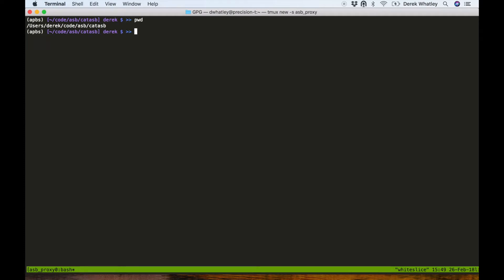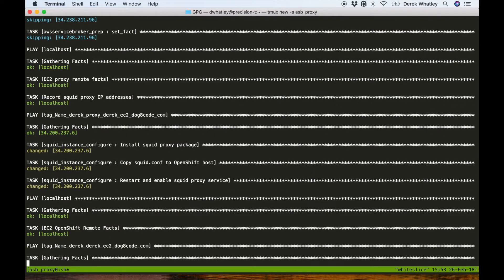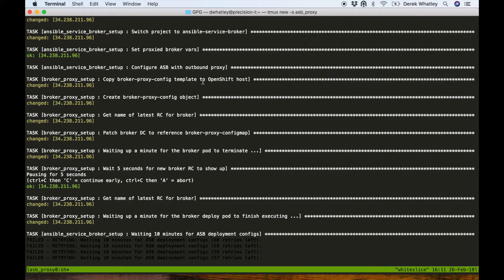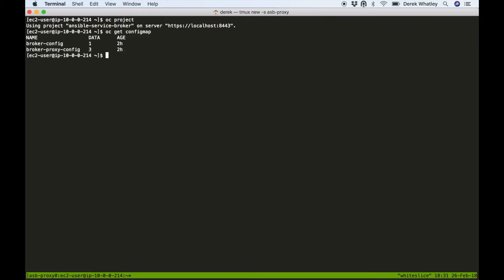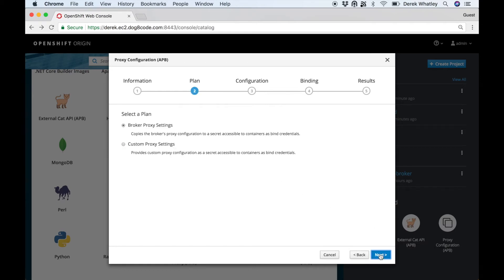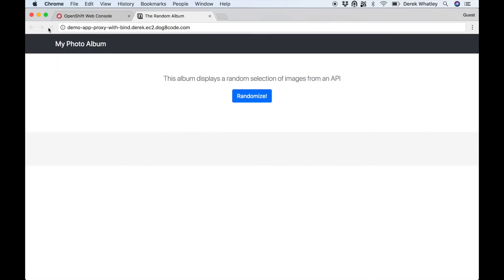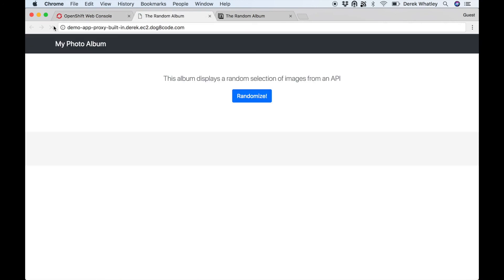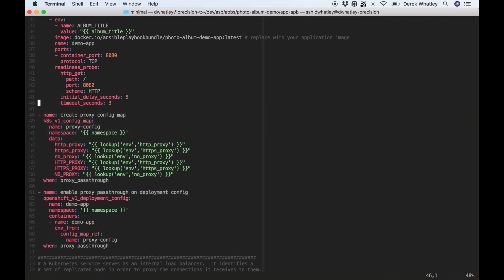Running the Automation Broker behind an HTTP proxy in a restricted network environment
In this video, Derek Whatley demonstrates using the Automation Broker to deploy APBs behind a squid HTTP proxy.

0:01 - Deploying behind a proxy with catasb
3:58 - System config changes for proxy
5:26 - Broker config changes for proxy
6:24 - Deploying an APB that consumes proxy vars from bind credentials
10:10 - Deploying an APB with built-in proxy passthrough
11:19 - Exploring APB configuration changes needed for proxy